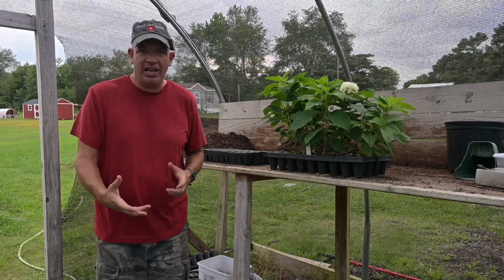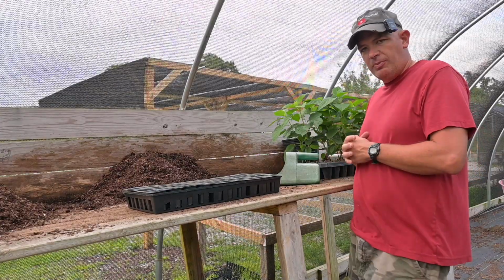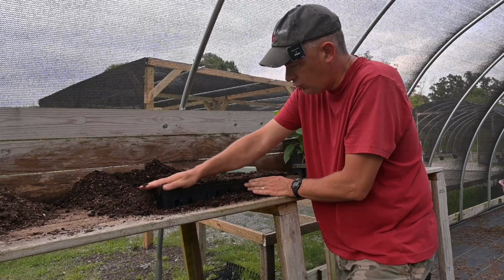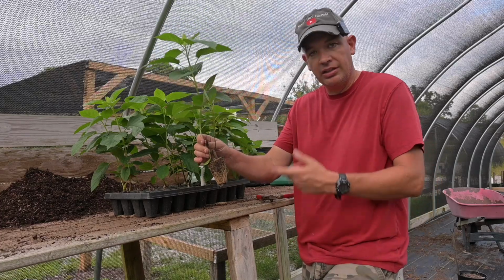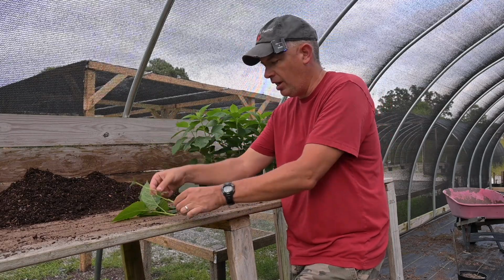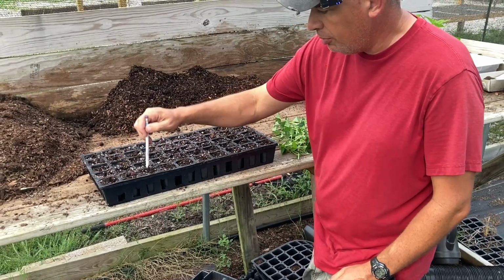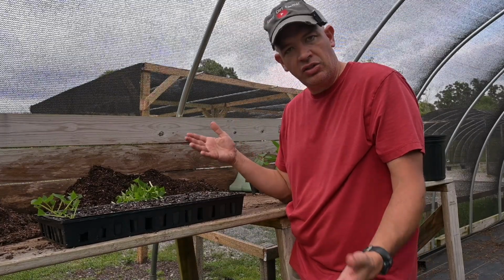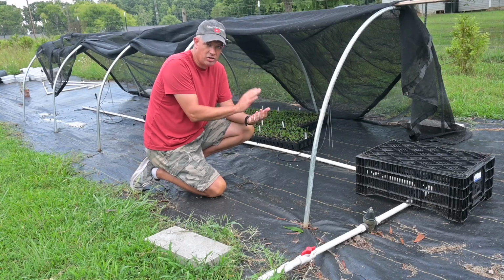How to Propagate the ANNABELLE Hydrangea - An all time classic Hydrangea!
Small Nursery Business Mentoring community:
Nurseryyou.com

Hydrangea propagation is at the heart of what our nursery is all about. While we certainly root plenty of other plants as well, hydrangeas are a HUGE part of it. Here's the Annabelle hydrangea. An old, classic, stood the test of time kind of hydrangea. Easy to root. Easy to grow. Easy to sell! A great combination,

SAVVY DIRT FARMER AMAZON STORE